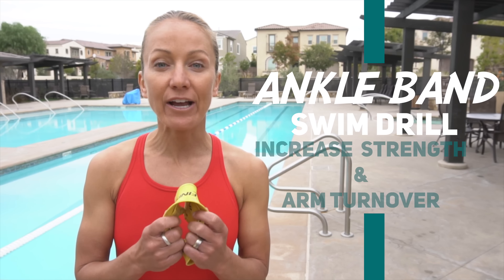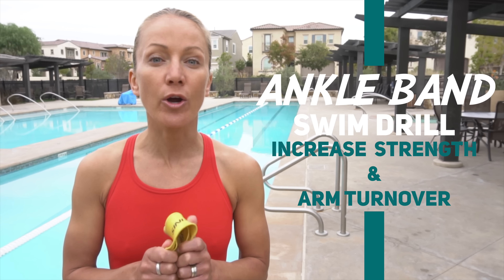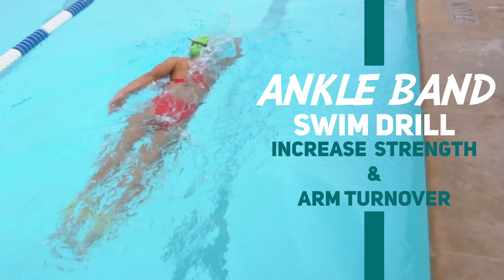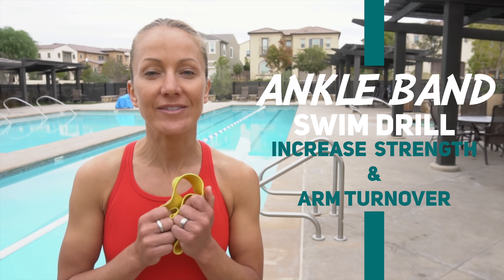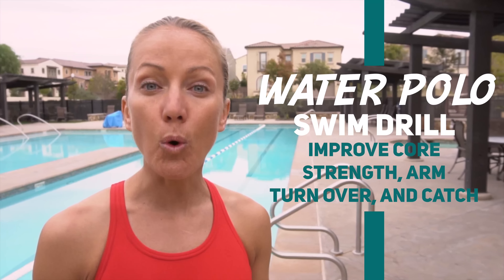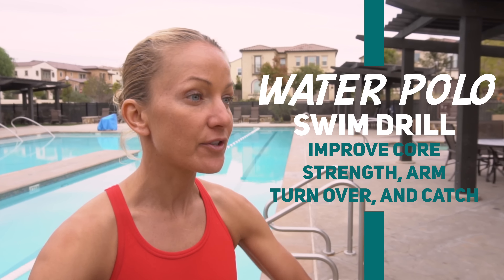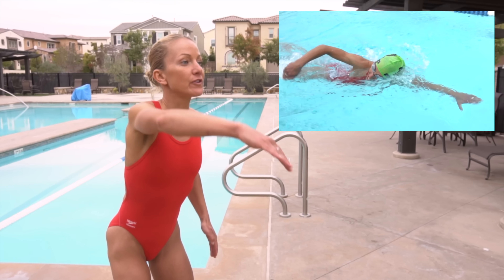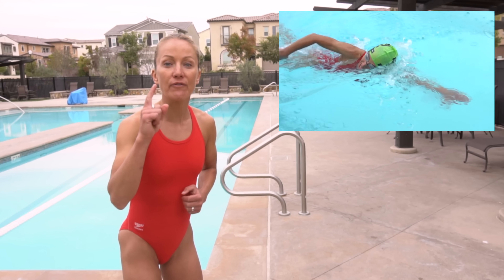3 In-Water Strength Drills to Do in the Early Season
Today five-time world champion Lesley Paterson introduces us to three unique drills you can do in the pool to help you be a stronger swimmer and overall triathlete by your first race of the season. You might feel a little silly doing a couple of these drills—but the payoff will be totally worth it.